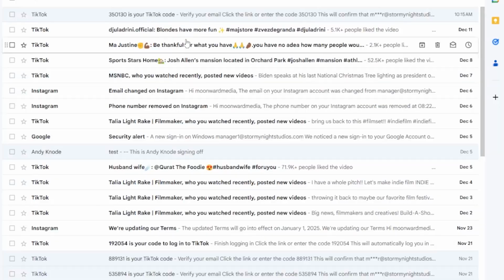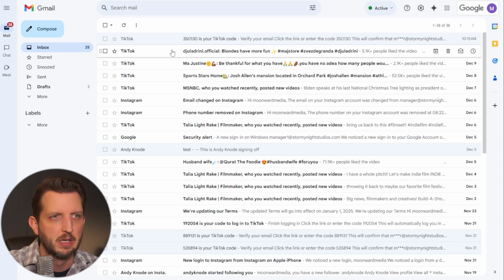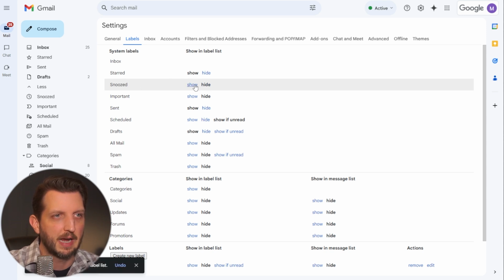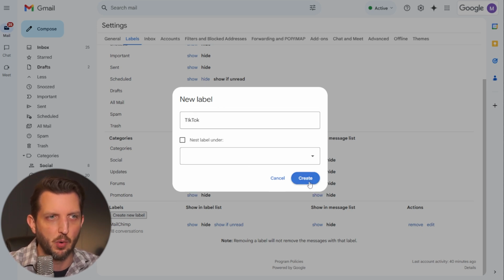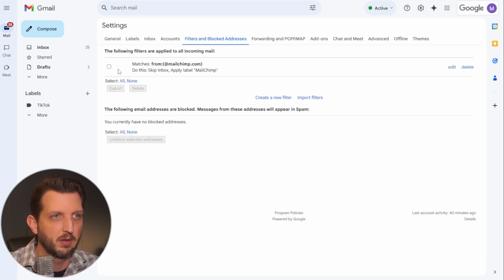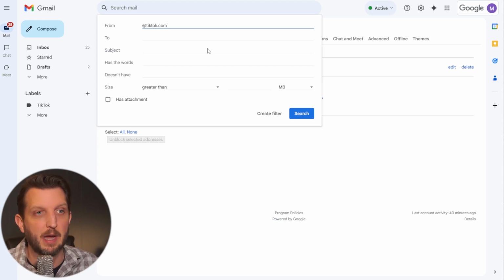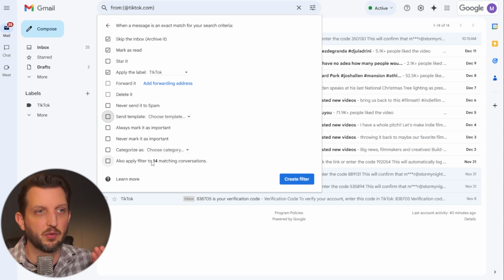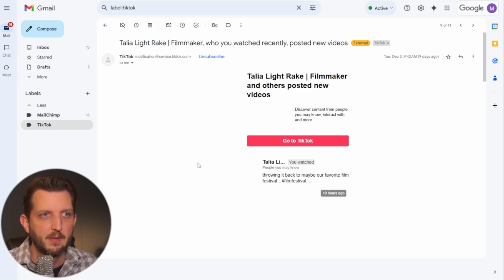How to Create and Use Labels and Filters in Gmail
If your Gmail inbox feels overwhelming, I’ve got a simple solution to help you get organized. In this video, I’ll show you how to use Gmail’s labels and filters to manage your emails more efficiently.

Here’s what you’ll learn:

- How to create custom labels for specific email types (e.g., TikTok notifications).
- Steps to set up filters that automatically sort emails into the right folders.
- Tips for keeping your inbox clutter-free by showing labels only when needed.

By the end, your inbox will feel more manageable, and you’ll spend less time searching for important messages.